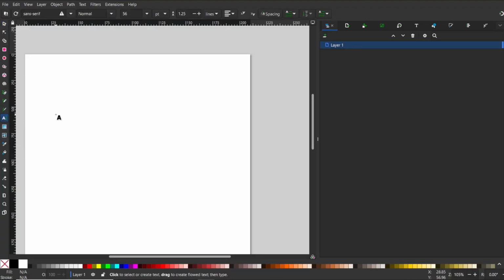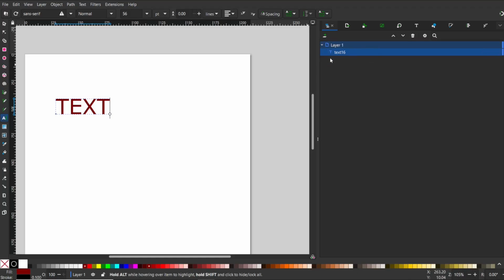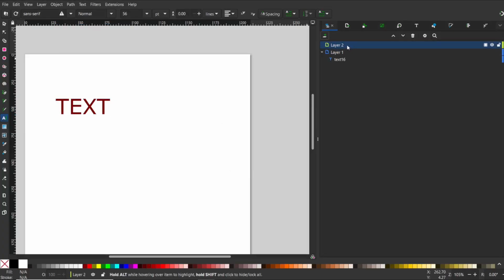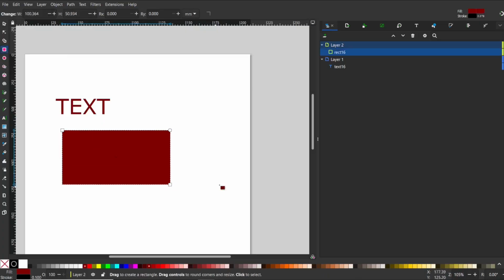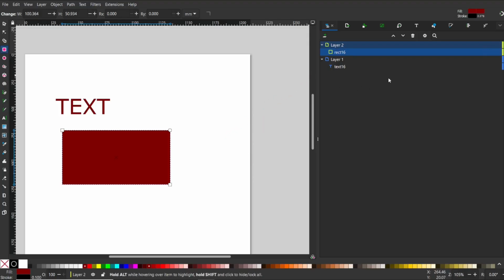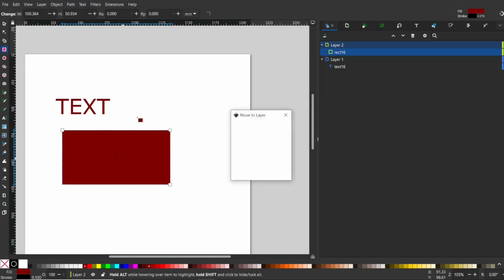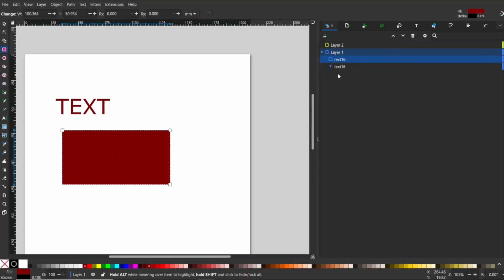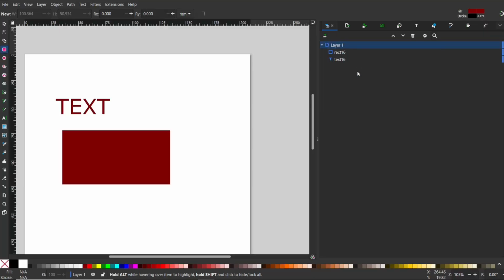How to Merge Layers Inkscape?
Today I'm showing you how to merge layers in Inkscape. In this video, you’ll learn how to properly combine layers in Inkscape. Sometimes, you end up with multiple layers in a project, but in the end, you need to merge them into one. In such cases, it’s worth knowing the solution I talk about in today’s video, as it will allow you to move different elements, objects, or text between layers.